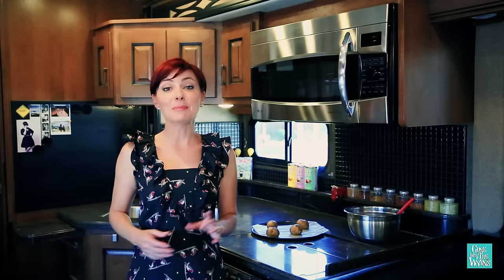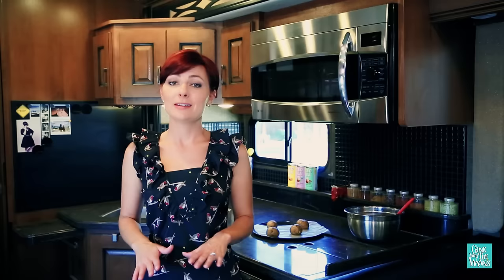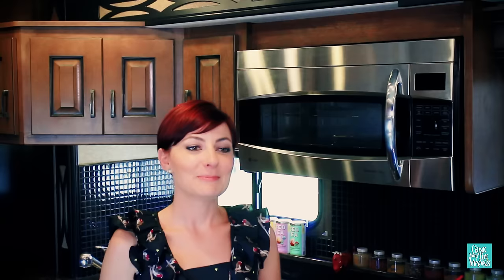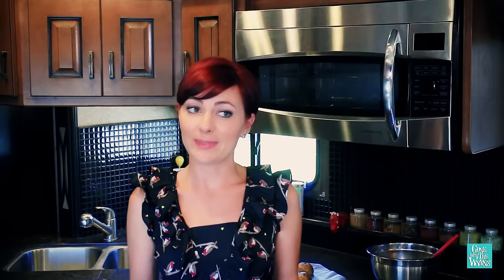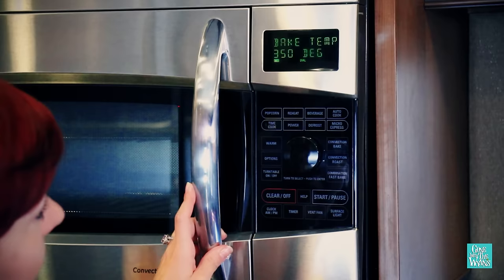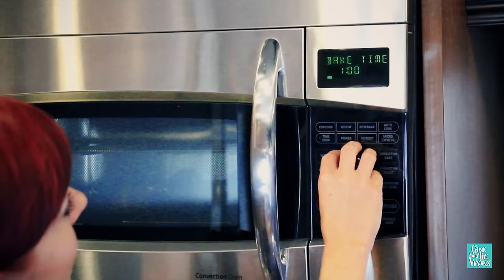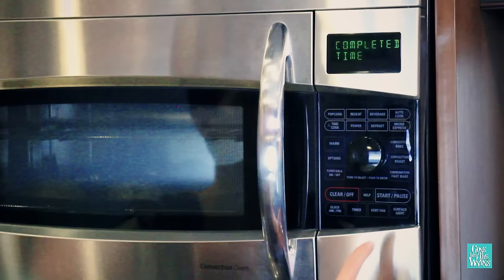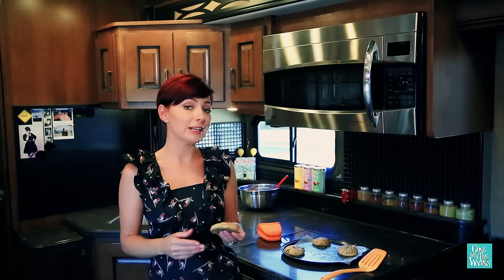RV Quick Tip - How to Use a Microwave Convection Oven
In this video Nikki Wynn shares a few tips on how to use an RV microwave-convection oven combo.  Nikki shares how to set the oven for proper cooking including times and temperatures, and shares why a Convection Oven is the perfect cooking gadget for such a tiny kitchen,